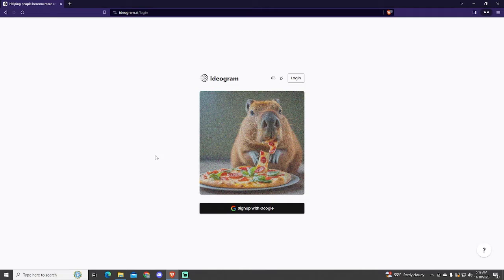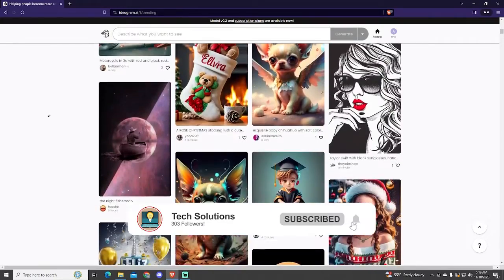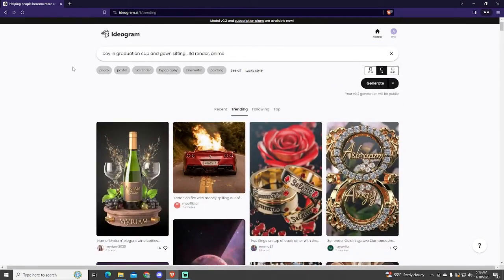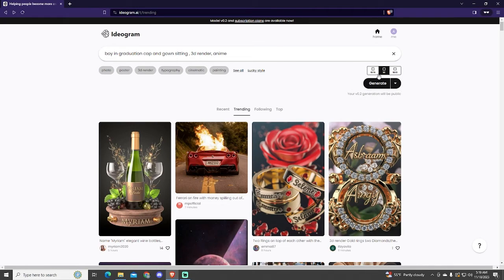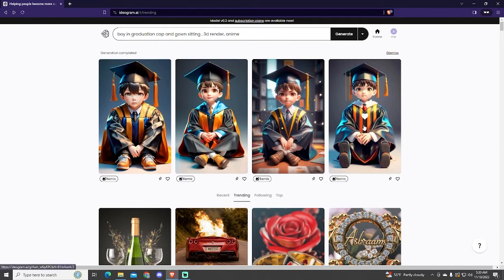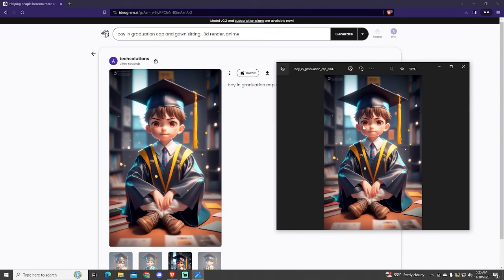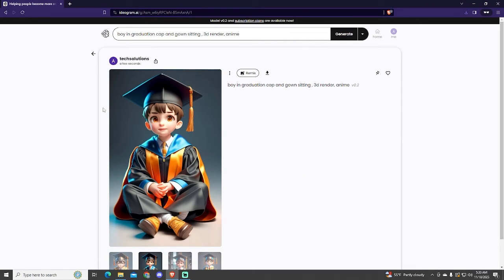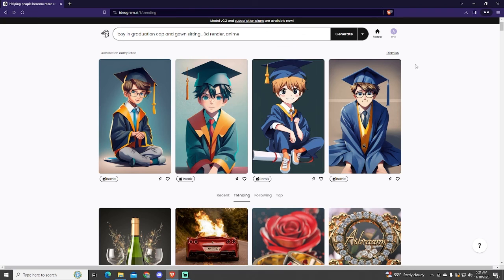How to Use Ideogram Model 2 Image Generator - Ideogram AI Tutorial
Learn how to use and switch to the new Ideogram AI Model 2, an improved version of the image generator, the best free AI image generator at the moment.